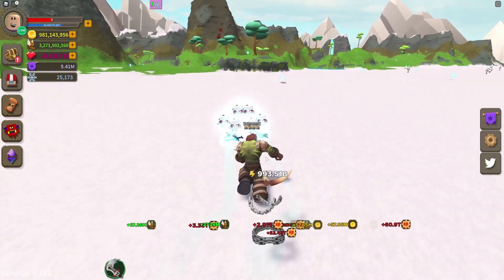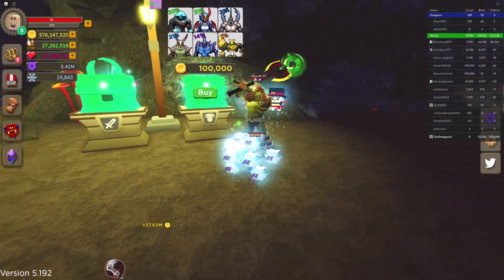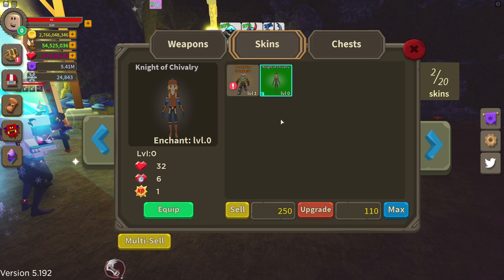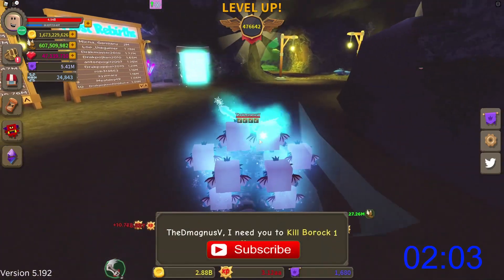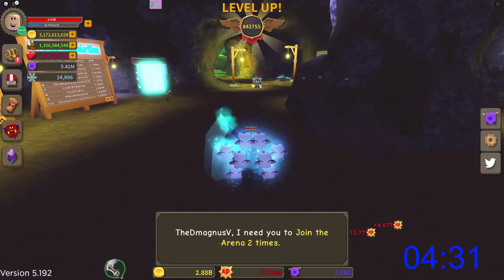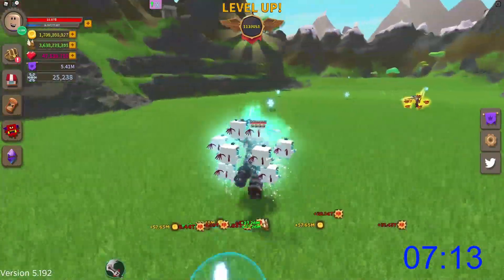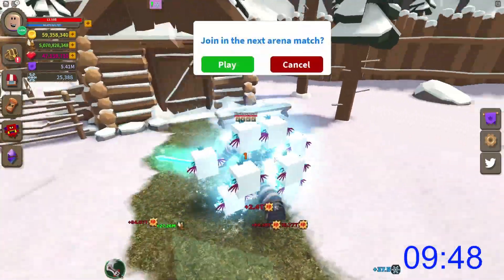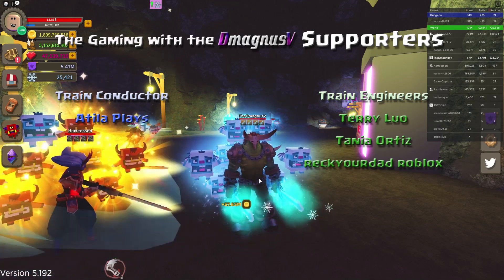Challenge | Winter Blades and Borok Skin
Roblox: Giant Simulator - Challenge | Winter Blades and Borok Skin

Feel to suggest a challenge, ask questions and say hello.

➜Consider Joining the Members Program and Gain Many different perks such as badges & Emojis, Unique to this channel